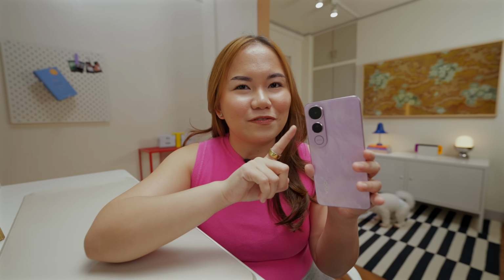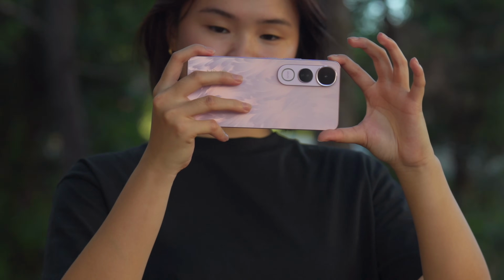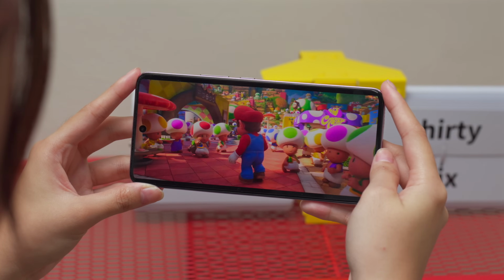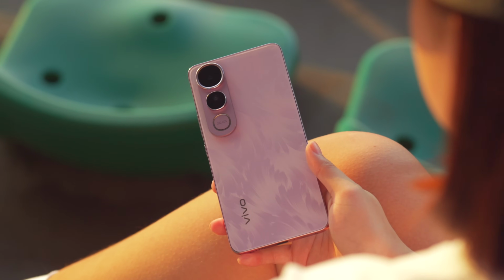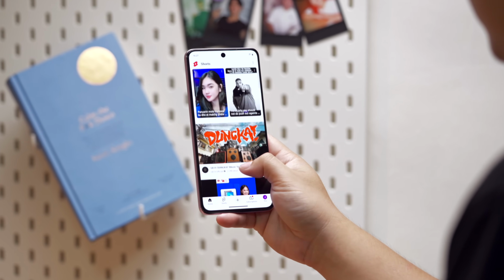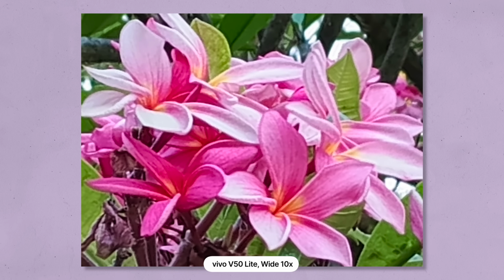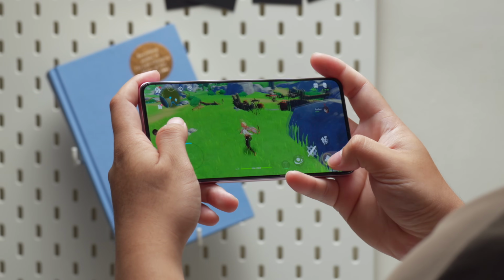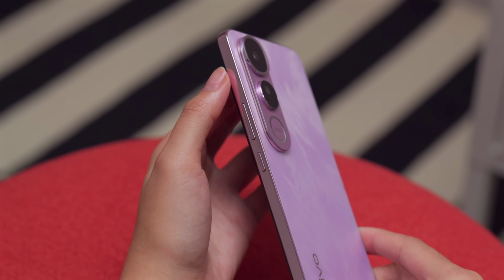vivo V50 Lite Quick Review: ENDURANCE CHAMP BUT…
Chapters
0:00 Intro
0:50 Design
2:11 Display
3:03 Battery
5:00 Camera
6:50 Performance